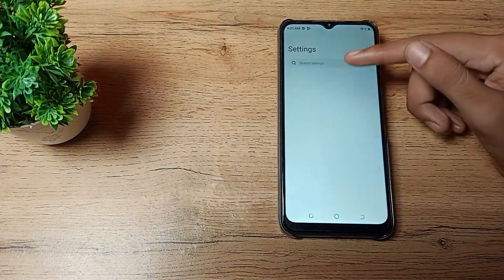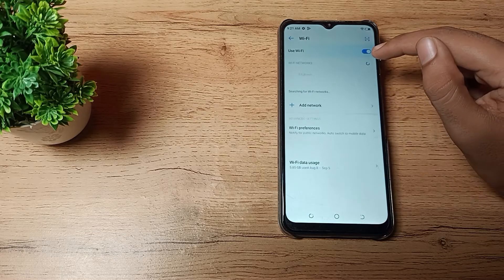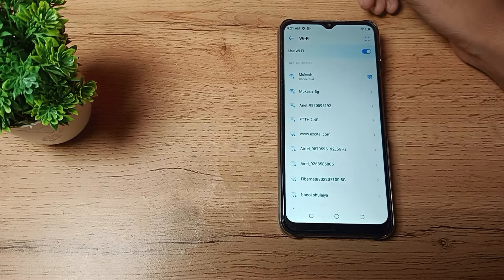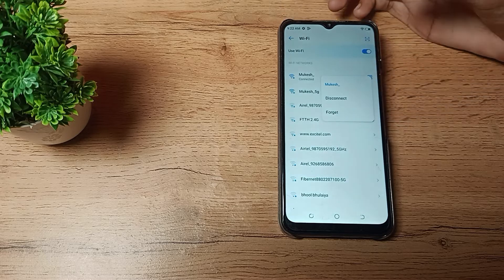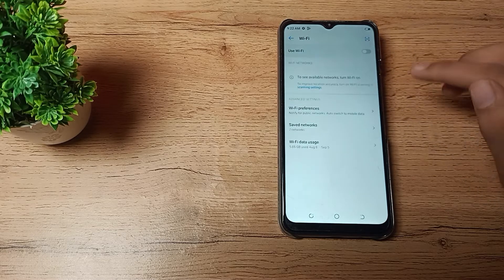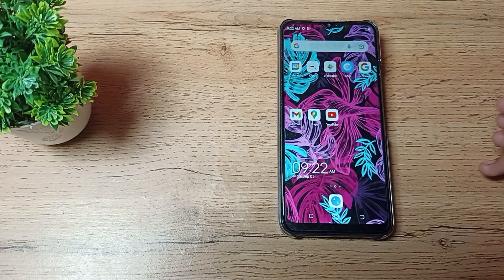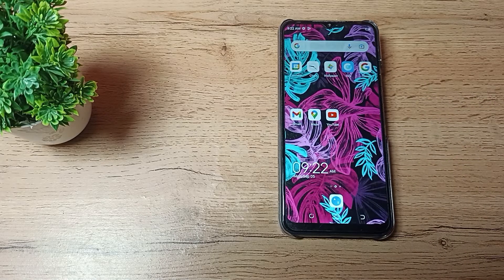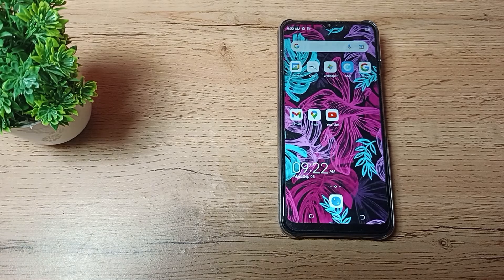How to Disconnect WiFi in tecno spark 7 phone, WiFi disconnect setting